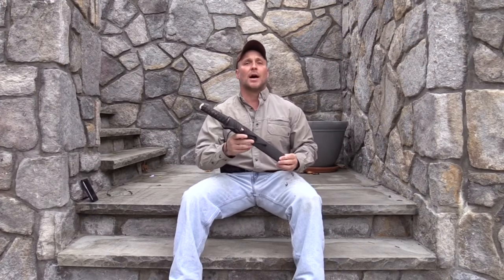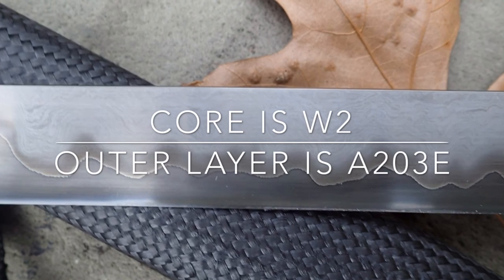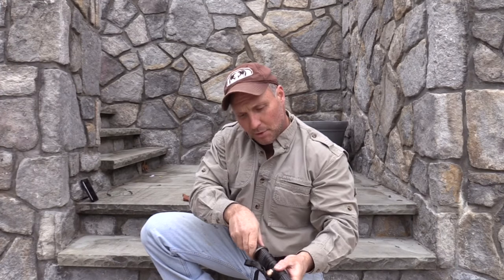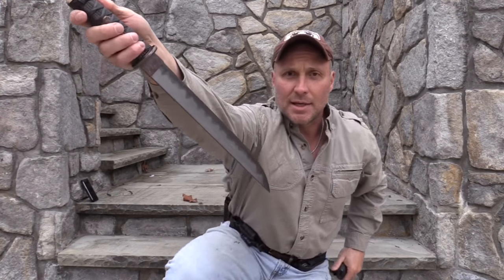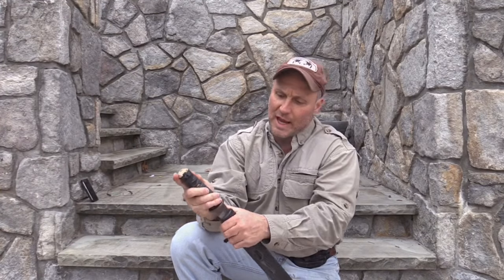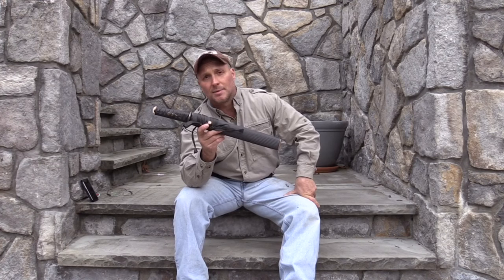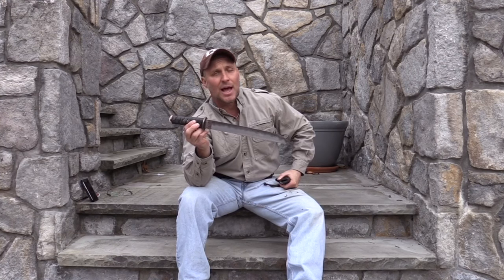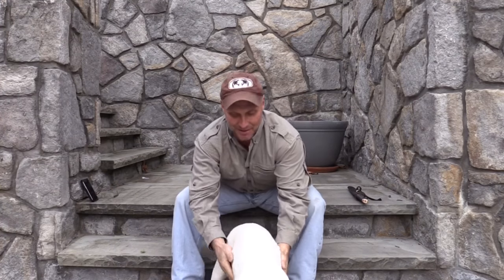SAN MAI TANTO BY DAVID MIRABILE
Here is a brief video on a SAN MAI TANTO from renowned blade artist David Mirabile

Core is W2 clad in A203E

Blade is SOLD